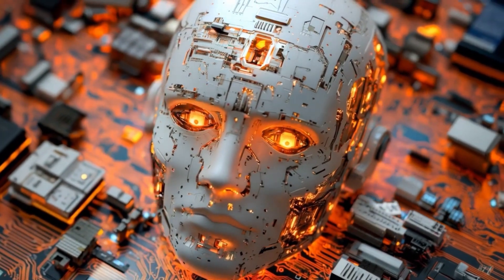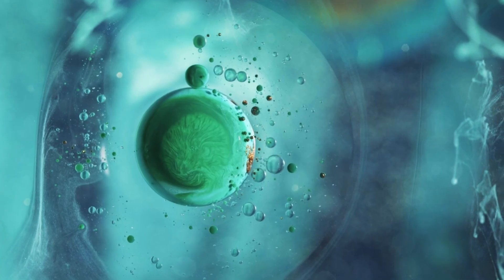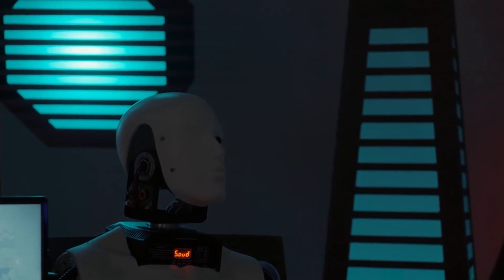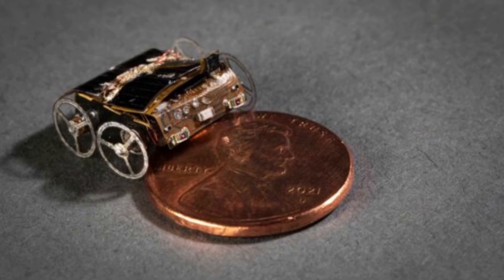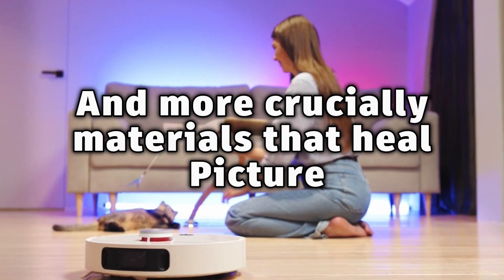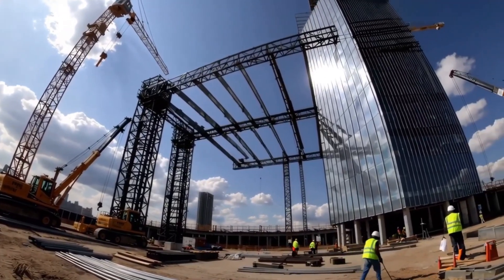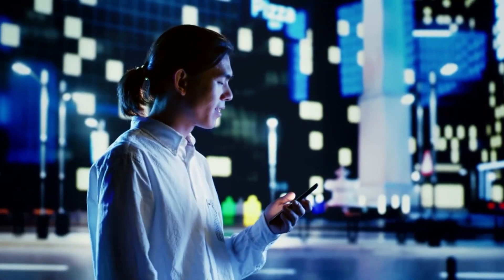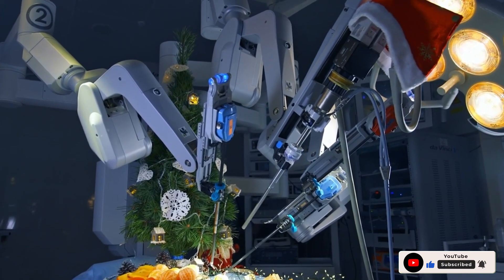Scientists Created Nanorobots That Flow Like Liquid, Harden Like Steel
What if robots could melt, heal, and rebuild themselves — just like living tissue? This isn't science fiction anymore. It's happening right now in labs across the world.

In this video, we explore a stunning robotics breakthrough: metallic robots that shift between solid and liquid states, regenerate when damaged, and reshape themselves to adapt to any environment — just like living cells.

Developed by researchers from Dresden University of Technology and UC Santa Barbara, these shape-shifting robots are laying the foundation for programmable matter — machines that act more like organisms than tools.

🧠 Inside this video, you'll discover:
🔁 How these robots transition from rigid structure to liquid flow
🧱 How groups of bots can form ramps, tools, or support structures in real-time
💡 How light-based signals give them a kind of “collective brain”
🧬 Why this tech is inspired by living tissue and regenerative biology
🌍 How future versions could be used in disaster zones, space, medicine, and even architecture
🛠️ The risks: infiltration, privacy, misuse — and the ethics of autonomous, shapeshifting machines

Why it matters:
This is more than robotics. It’s a redefinition of physical reality.
Machines that move like organisms. Materials that think. Objects that heal.

We're entering a future where the boundary between structure and intelligence, solid and fluid, machine and lifeform is disappearing — and it's happening faster than anyone expected.

📌 Stay to the end — because what you see in this video may one day live in your clothes, your house, or even your body.